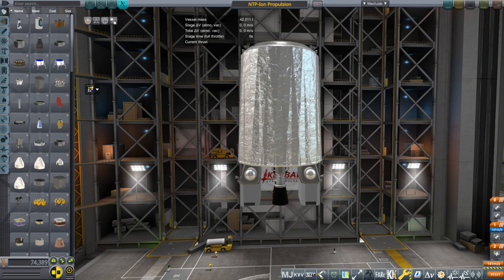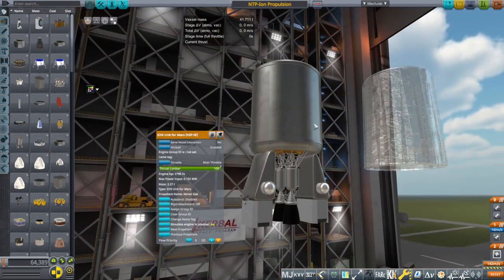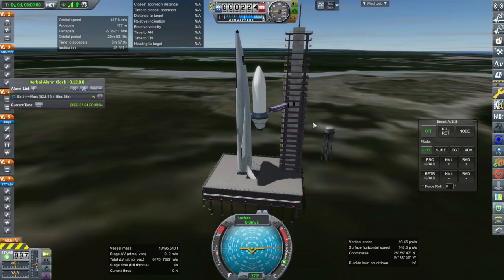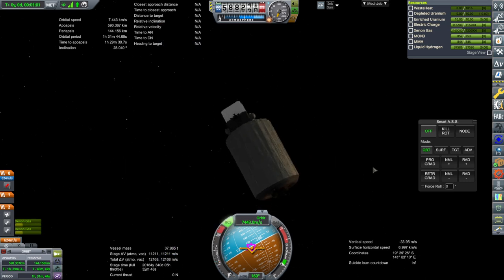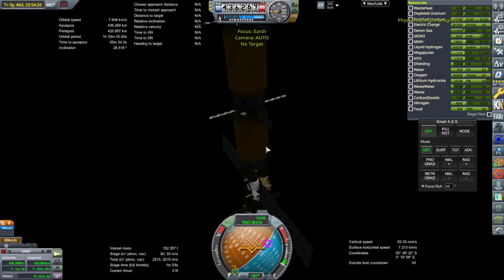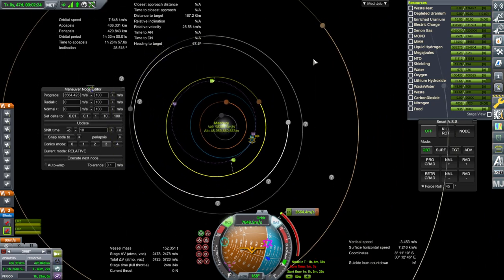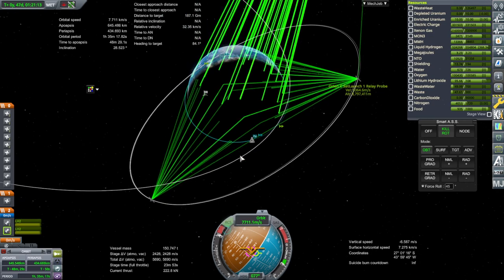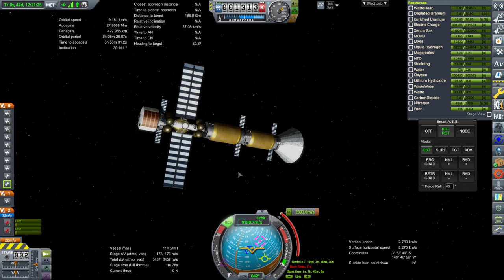Kerbal Space Program 1.8.1 with RO - To Mars and Beyond 09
I add the propulsion unit to our NTP Ship (now an NTP-Ion Ship) and test it out, boosting the ship's orbit in preparation for transferring to Mars.